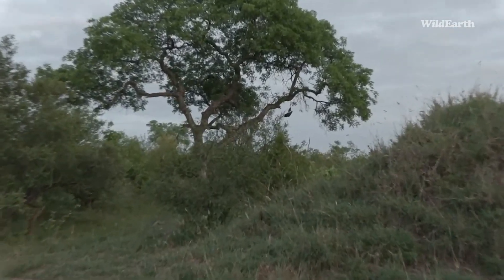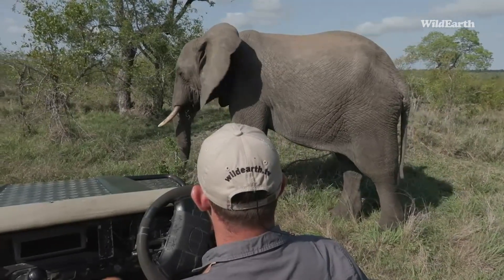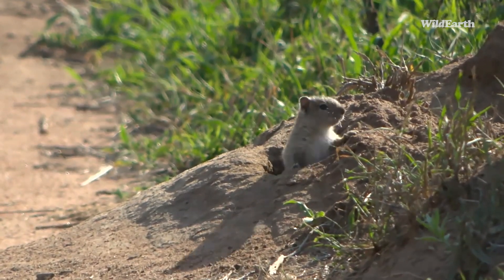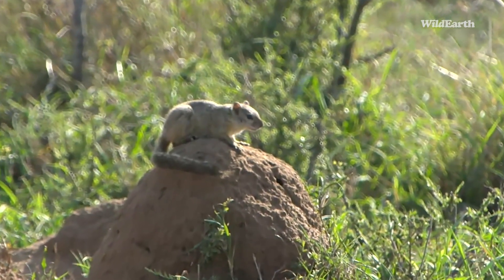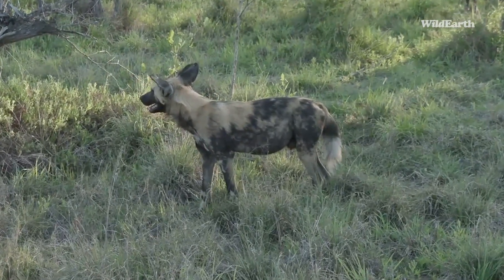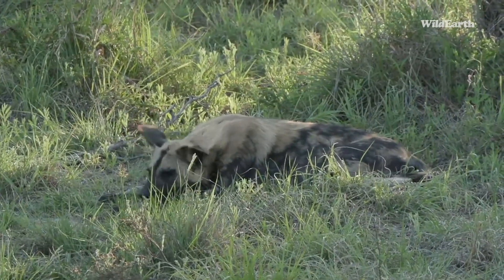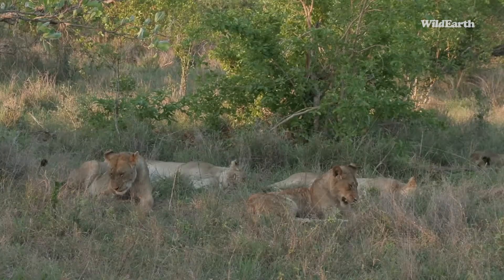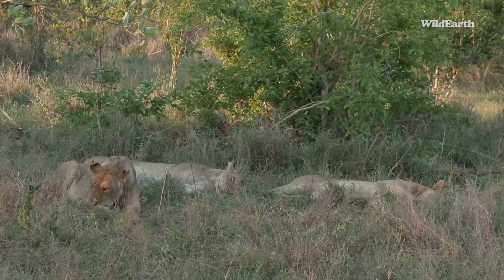Wild dogs, Gymongenes and Lions!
WE had a very exciting day across all our drives and locations! WE started the day with a gymnogene raiding a nest. WE also had some beautiful elephants. Gabe managed to catch up with the wild dogs and Tayla spent some time with the Nkuhumas.